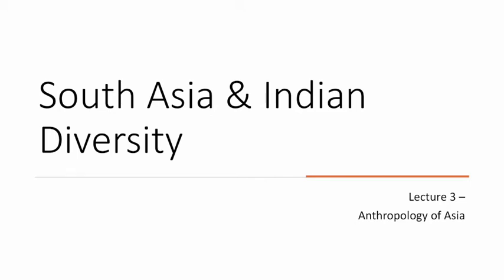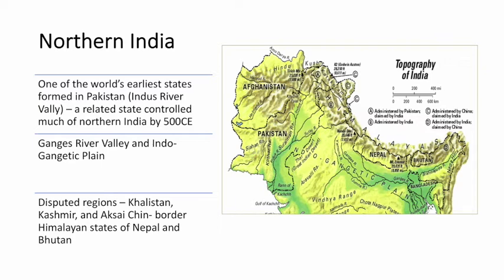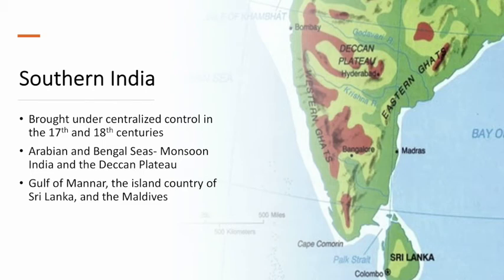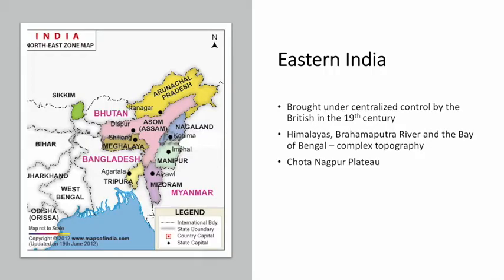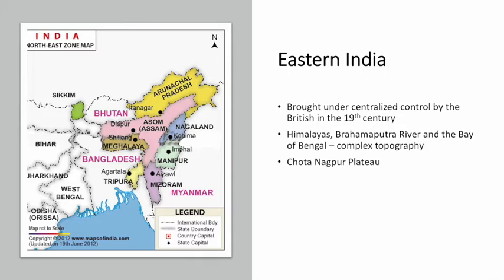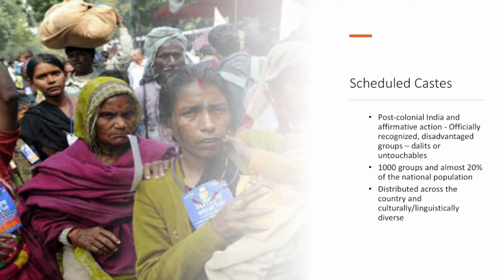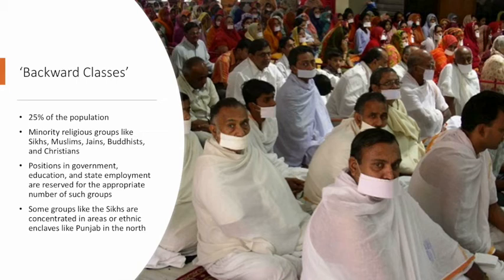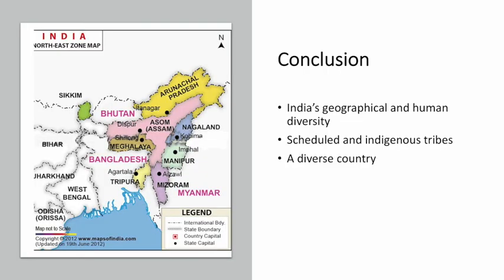South Asia & Indian Diversity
This is lecture three in Anthropology of Asia.